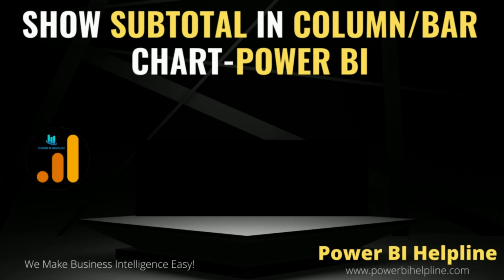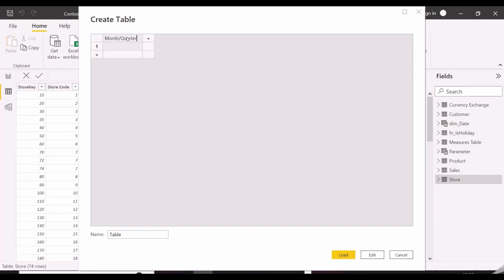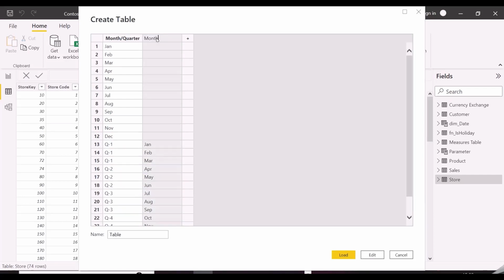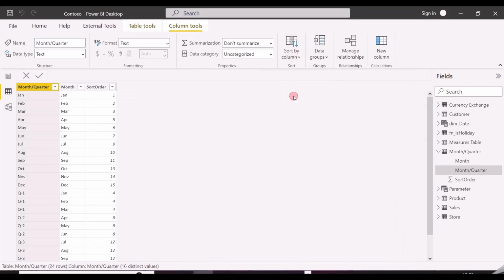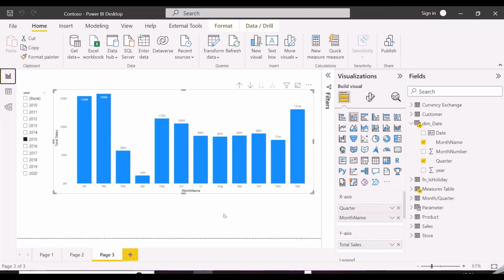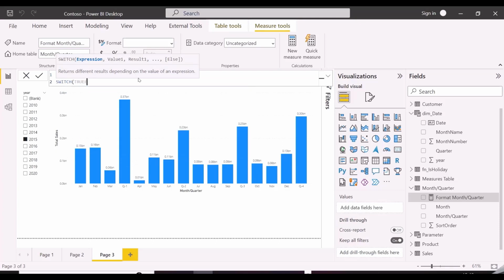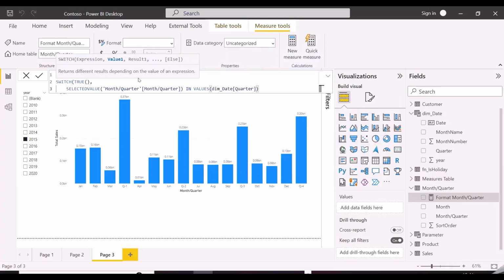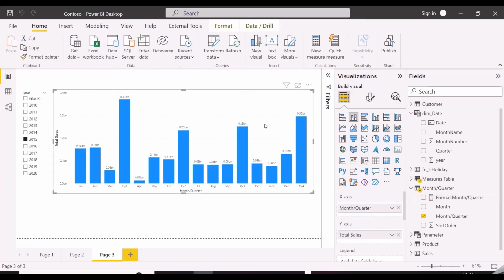Can We Show Subtotals in Bar Chart/ Column Chart in Power BI | Intermediate Total Columns- Power BI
In This Video, Get Answer for below questions
- How to Show Subtotals or breakdown in Power BI Column chart or Bar chart
- Use of custom table and conditional formatting